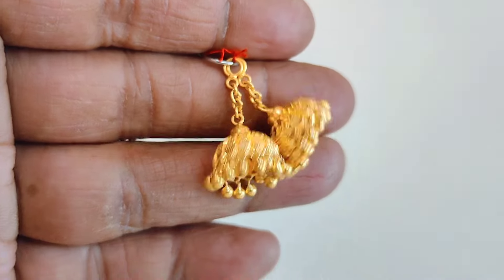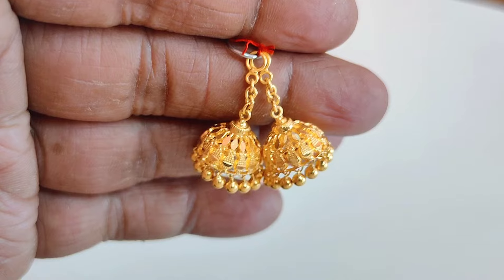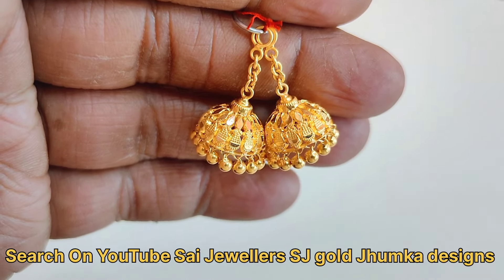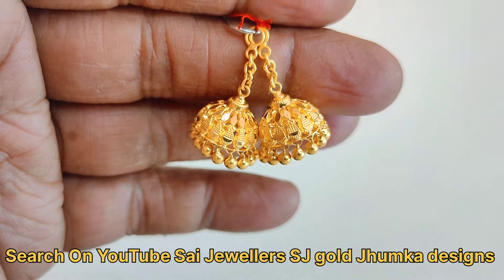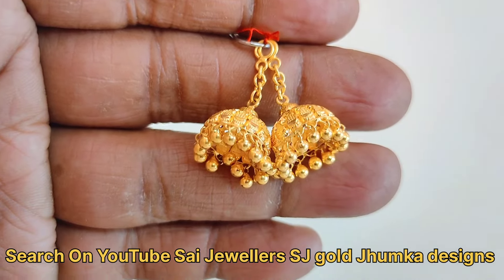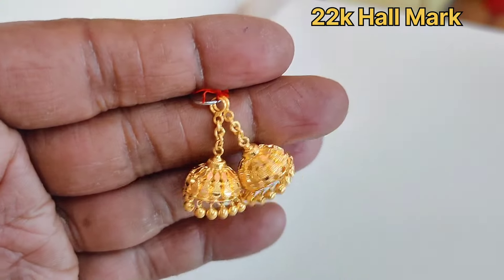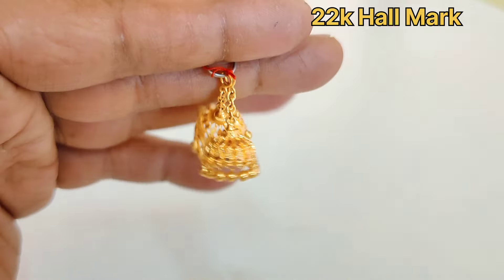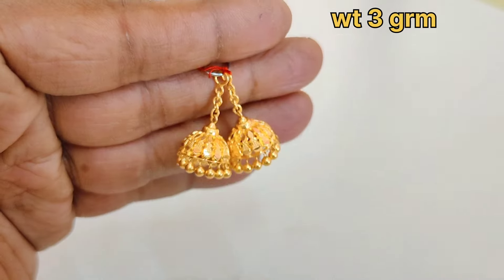gold jhumka designs in light weight with price 2024/gold new earrings designs with price 2024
In this video we will see gold jhumka designs in light weight with price 2024, gold new earrings designs with price 2024